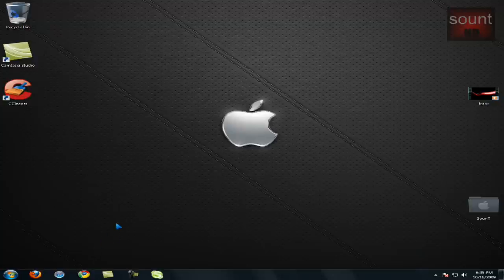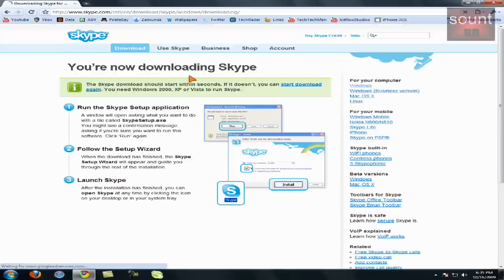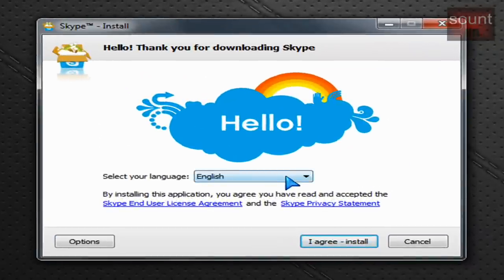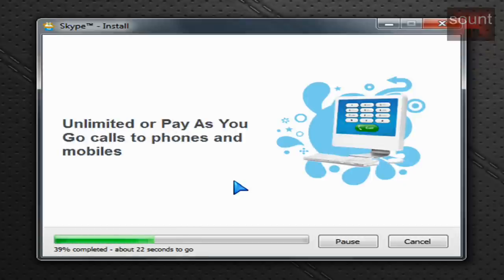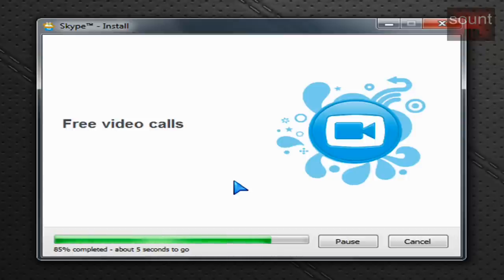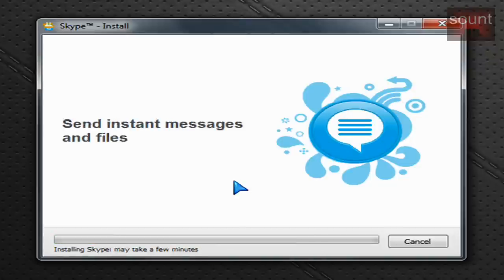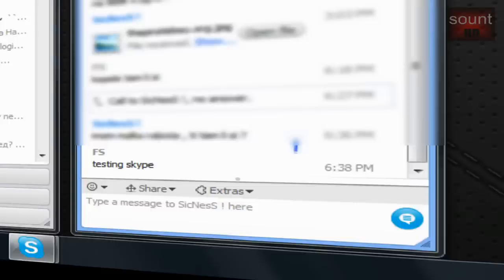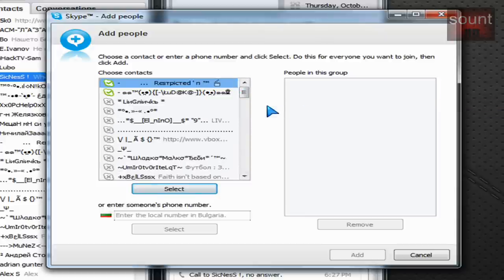HD Tutorials: Skype Review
In this video I will show you how you can download and use skype.So first you can download the latest version here:

There are a lot of features in skype.You can make free calls,you can make free video calls,you can send messages,you can send files,etc...You can make conference chats,calls and so on.Skype allows you to see who of your contacts are online in what mood they are and a lot other features like these!!!Also the quality of the calls is awesome!You should give it a look!

My Skype ID: "stasy-hakera_1994" for all your questions and requests!